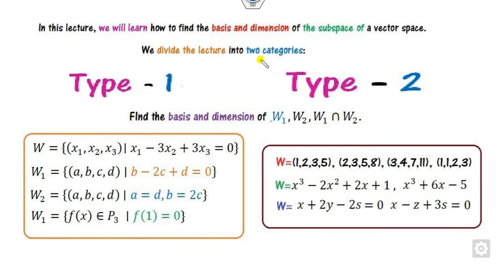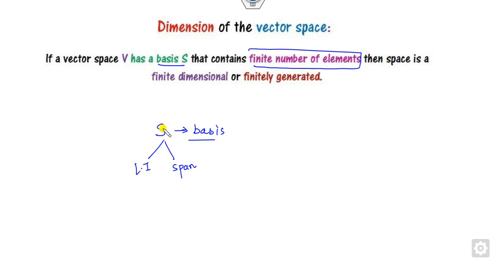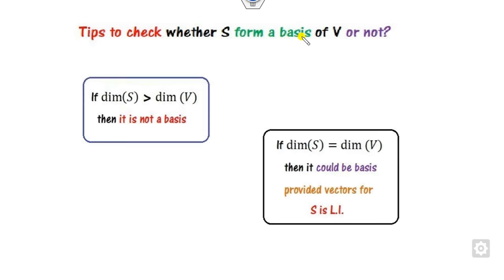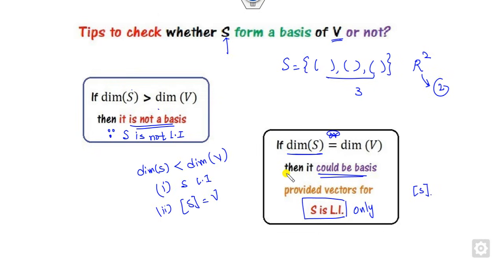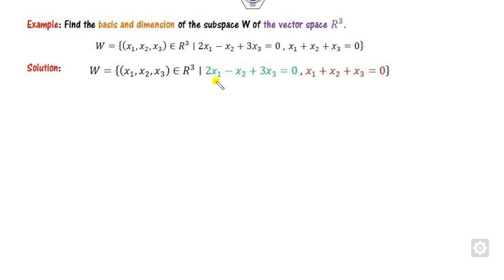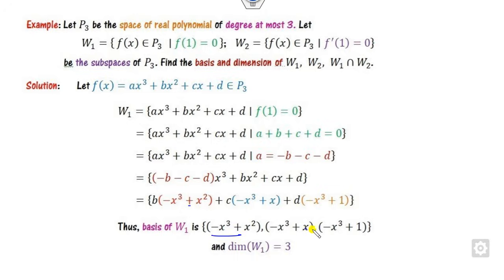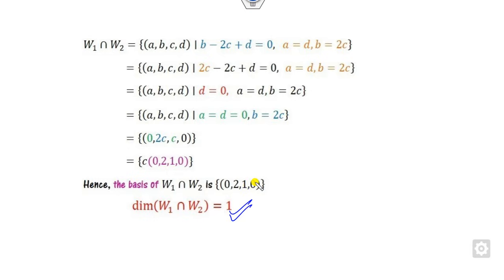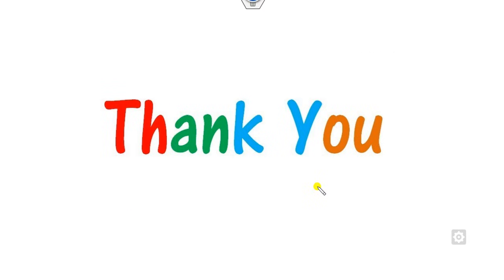Part 1 - Basis and Dimension of a Vector Space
This lecture explains the basis and dimensions of a vector space and its illustrative examples.